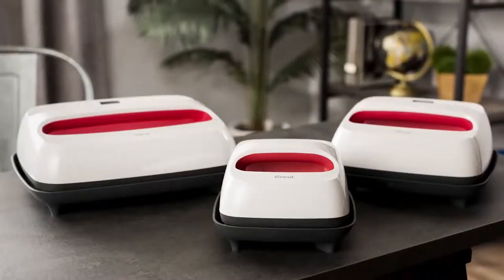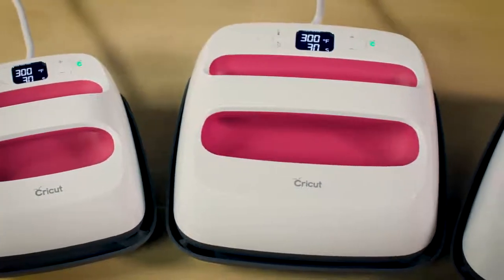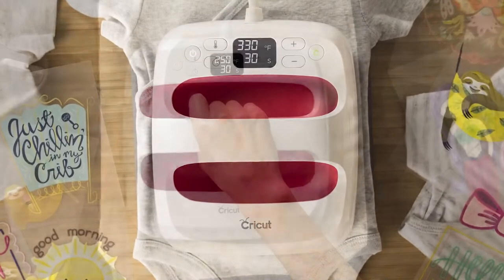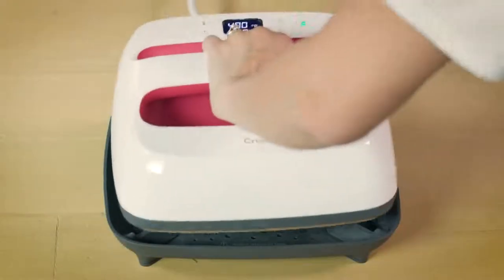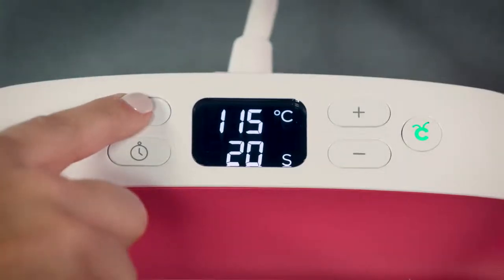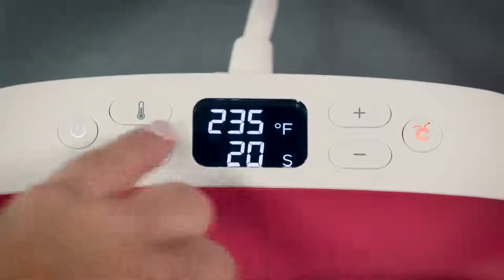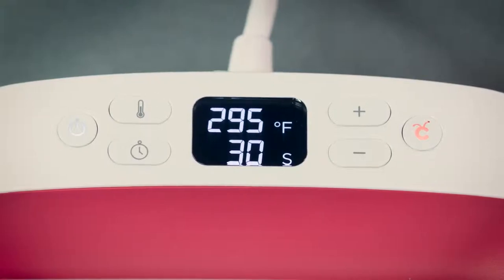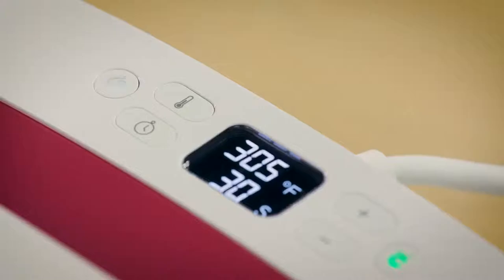Cricut EasyPress 2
Cricut EasyPress 2 and EasyPress 2 Bundles